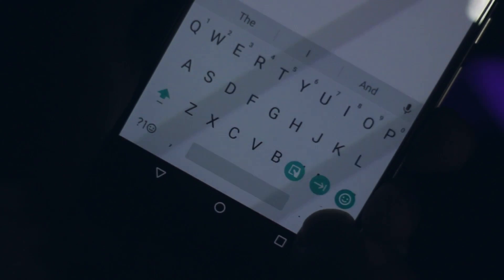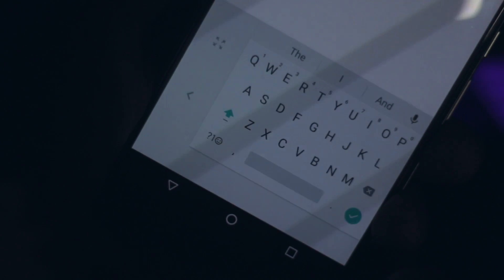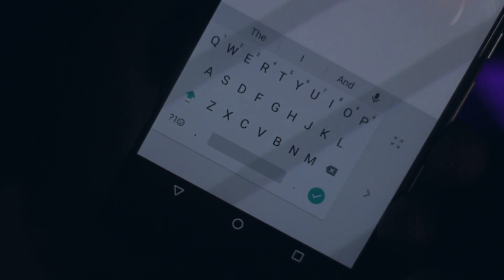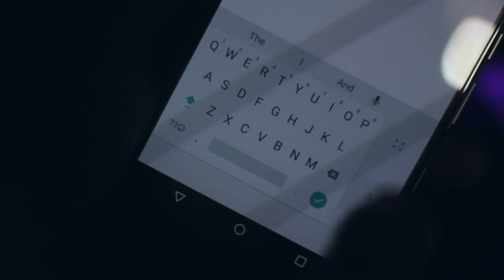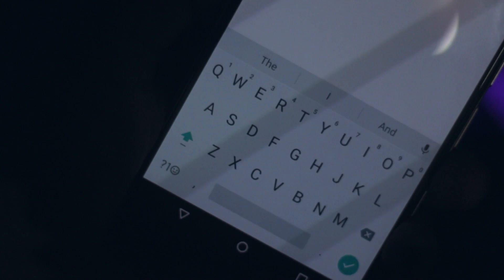Google Keyboard Trick | Hidden Feature?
Does you larger-than-average device make it hard to type with one hand? I found this simple Google Keyboard feature that allows a one handed mode to help in those exact situations! Thought I'd share it with you guys.

If you know of any other tricks when coming to Android, be sure to leave them in the comments below!